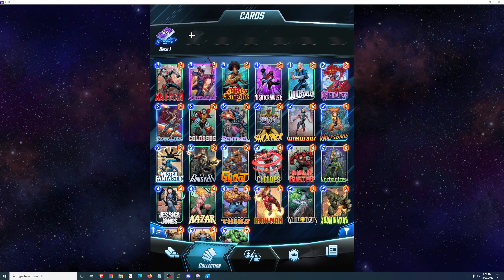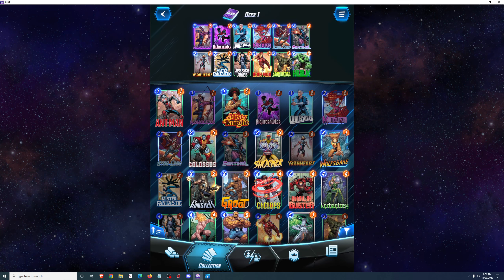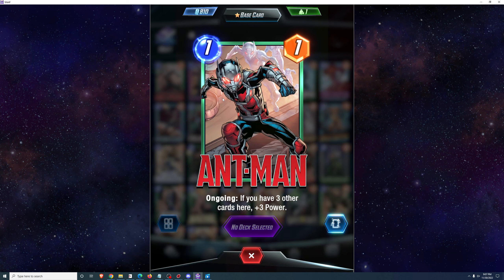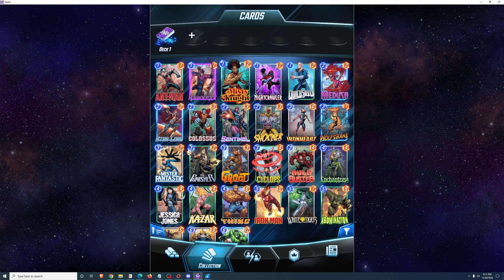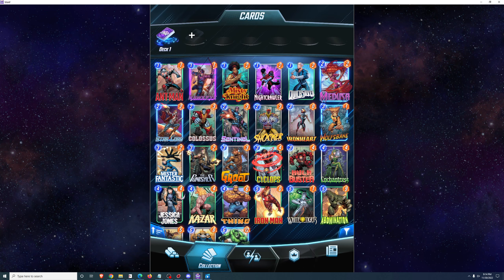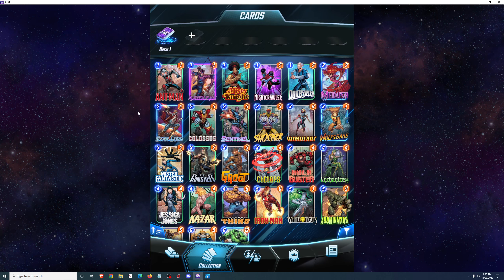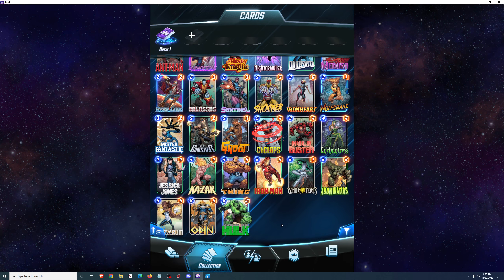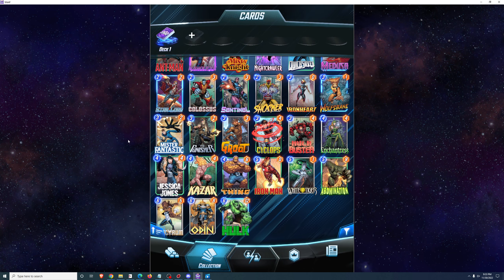Marvel Snap Card Review Starter Cards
A card review of the player cards that are available by default